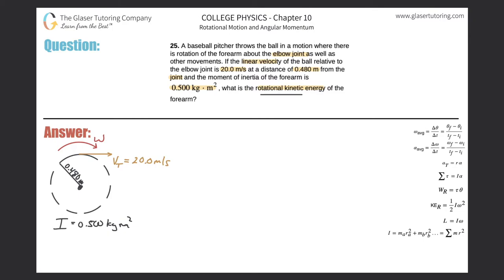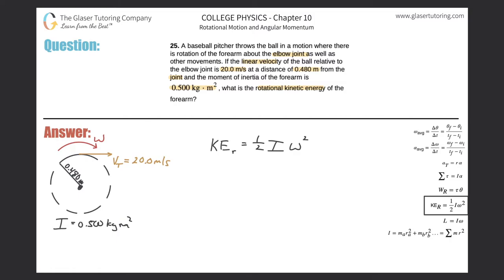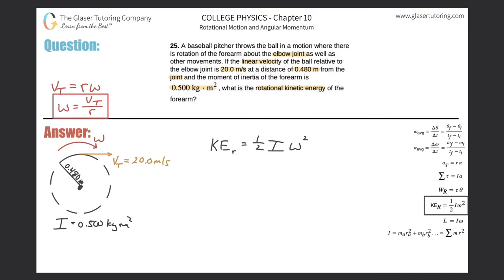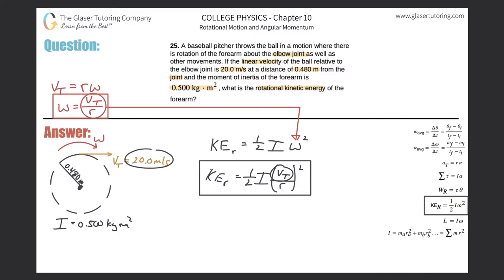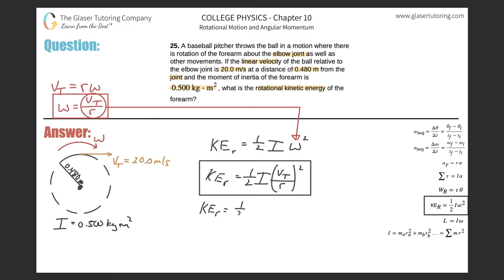10.25 | A baseball pitcher throws the ball in a motion where there is rotation of the forearm about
A baseball pitcher throws the ball in a motion where there is rotation of the forearm about the elbow joint as well as other movements. If the linear velocity of the ball relative to the elbow joint is 20.0 m/s at a distance of 0.480 m from the joint and the moment of inertia of the forearm is 0.500 kg ⋅ m2, what is the rotational kinetic energy of the forearm?